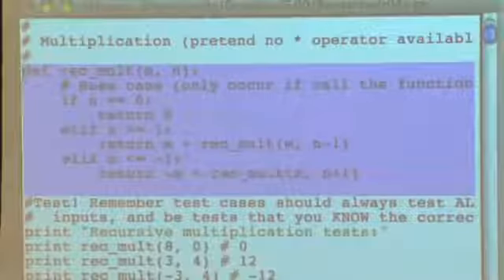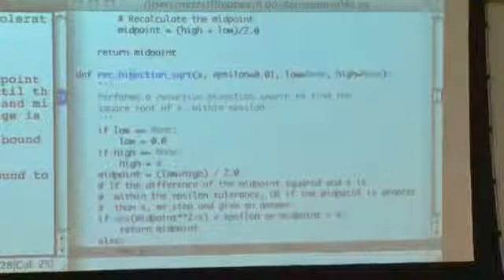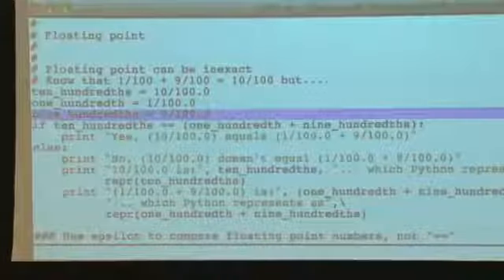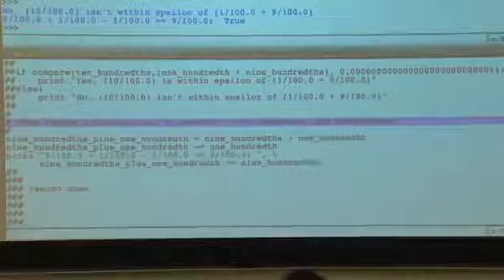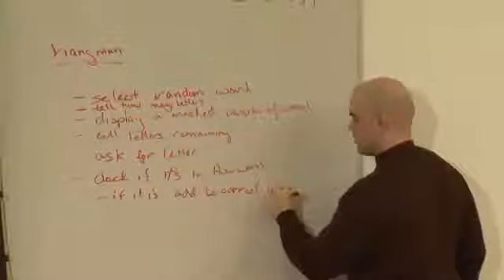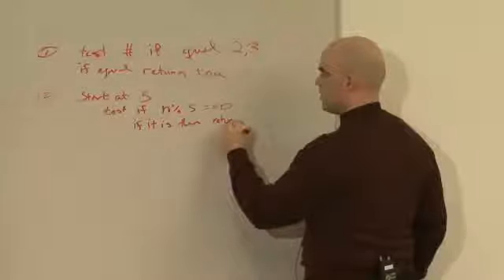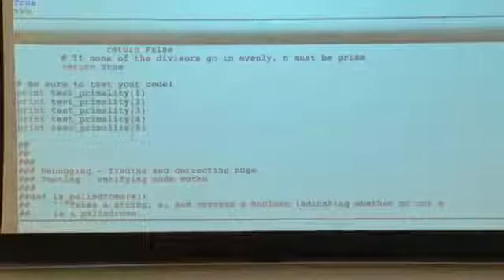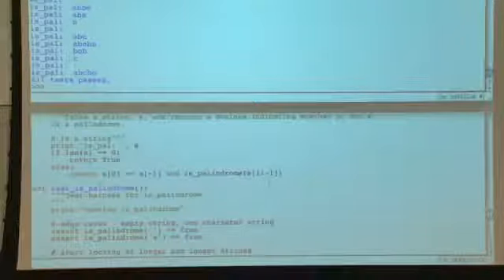Recitation 4 Introduction to Recursion, Pseudo code and Debugging in Python by MIT OCW